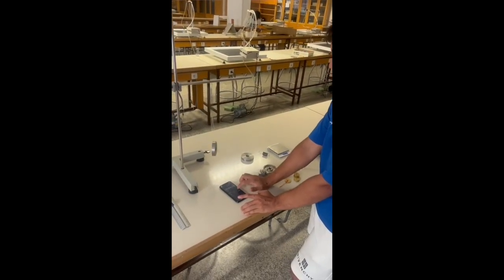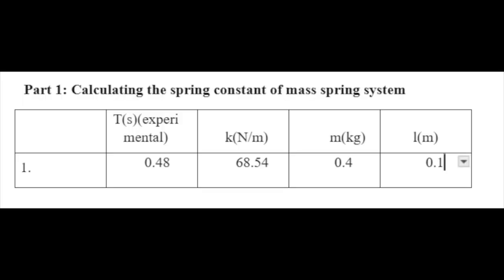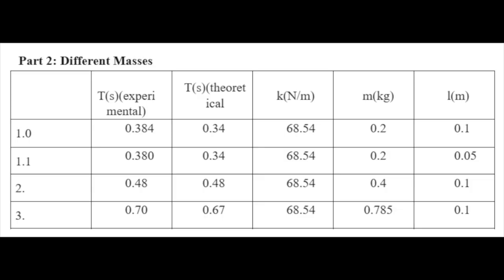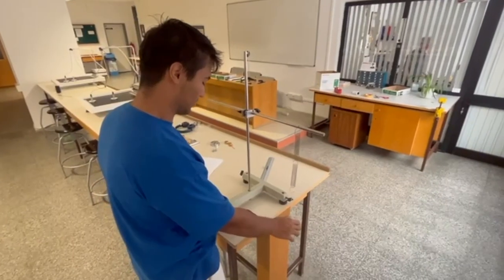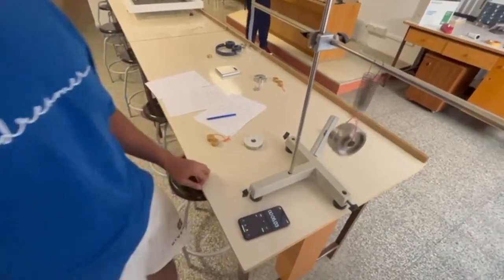Bilkent University Physics101 Lab video - Berke İsmail Erhan Asıl